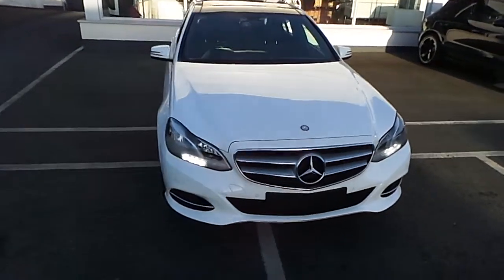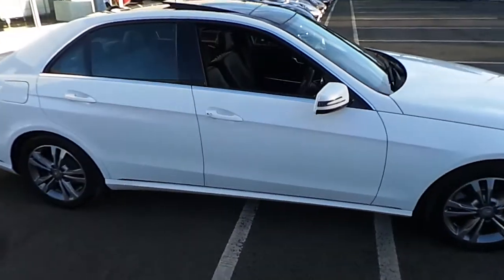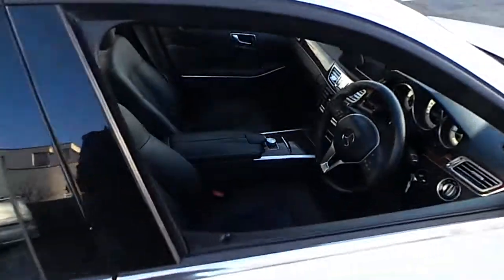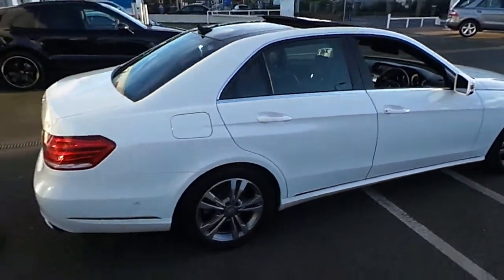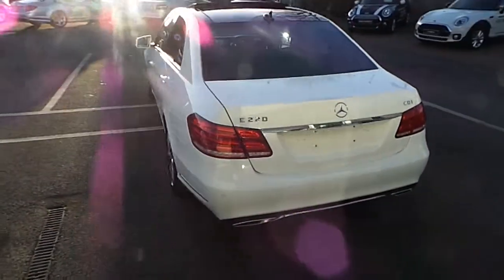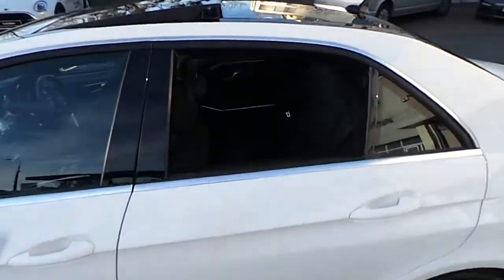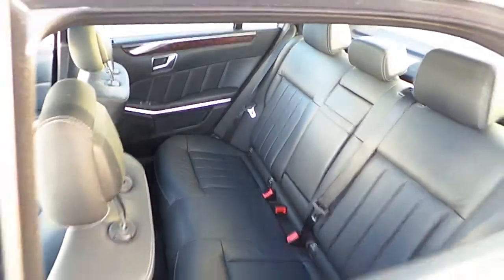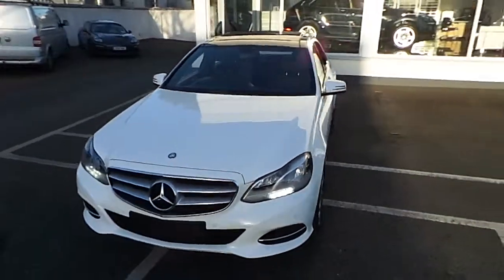131D27656 - 2013 Mercedes-Benz E-Class E220 CDI Avantgarde Auto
Here is a video of our 131D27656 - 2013 Mercedes-Benz E-Class E220 CDI Avantgarde Auto . Please contact Sales to arrange a test drive today. Porsche Centre Dublin 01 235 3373 infoporschedublin.ie